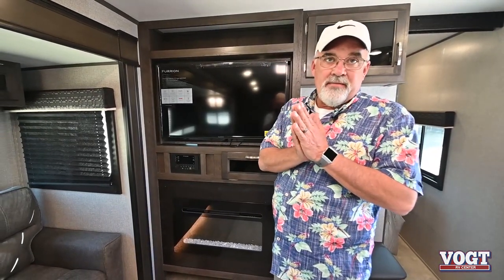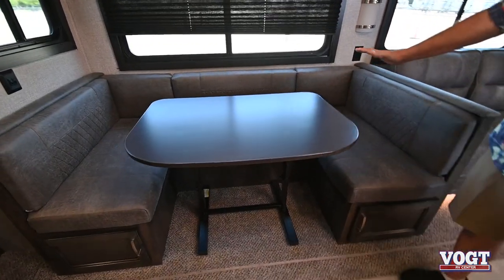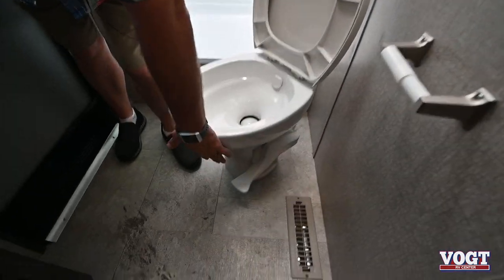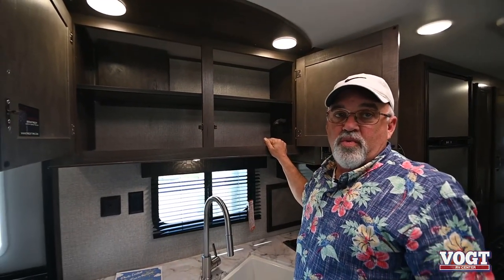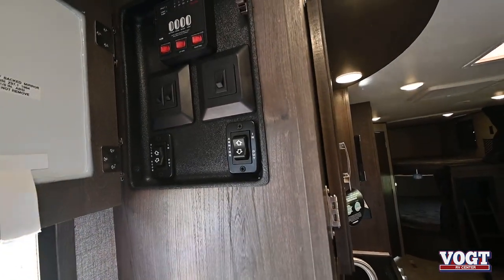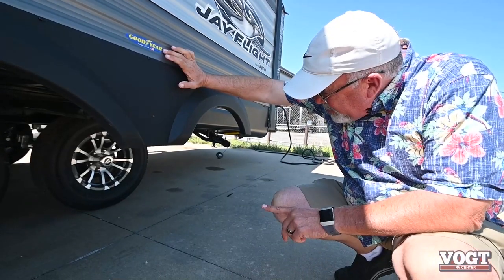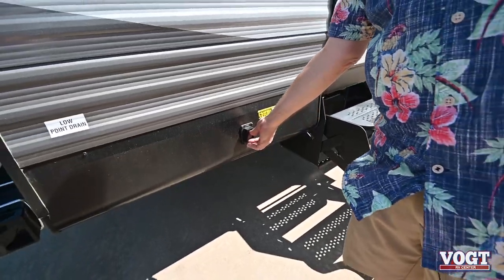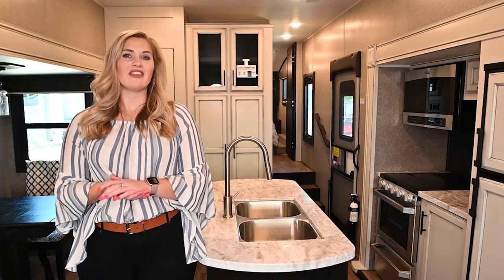2021 Jayco Jay Flight 28BHBE | Walk Through Tour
It will be so much fun to get away with the family in this Jay Flight travel trailer! A skylight above the shower in the bathroom will bring in natural light so that you can see while you get ready, and the kitchen pantry will give you a spot to store your favorite road-trip snacks. Spend your evenings relaxing on the jackknife sofa or U-shaped dinette before you go to sleep in the front private bedroom.

As the best-selling travel trailer in America, the Jayco Jay Flight travel trailer features all that you need for reliable, comfortable, and accommodating adventures! The American-made Goodyear tires, Dexter axles with Nev-R-Adjust brakes, and E-Z Lube hubs are what make it a dream to tow the Jay Flight, and the fully integrated A-frame and Magnum Truss roof system create a foundation that will last for years to come. Make your time spent at the campground an enjoyable one by using the power awning with LED lights and speakers as you sit around in some lawn chairs and share ghost stories by the campfire. Plus, if your hands get sticky from the roasted marshmallows, you can use the outside shower to rinse them off.